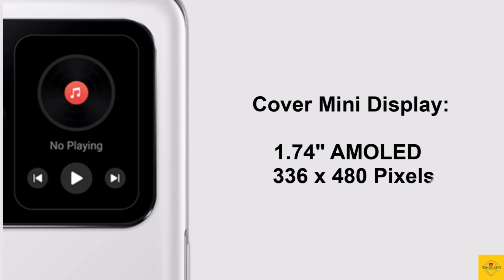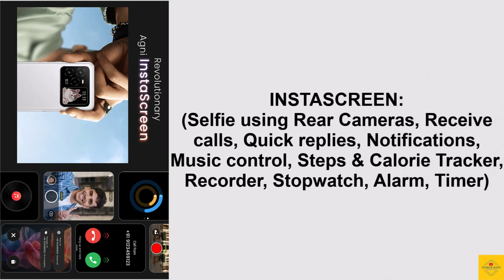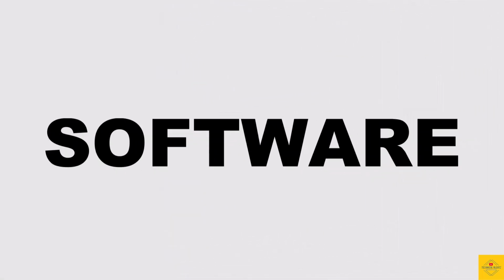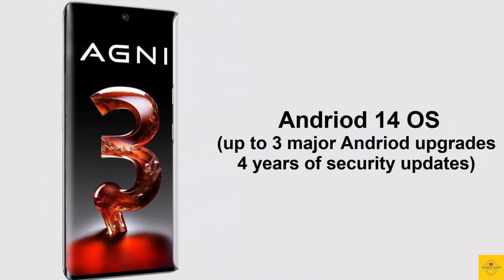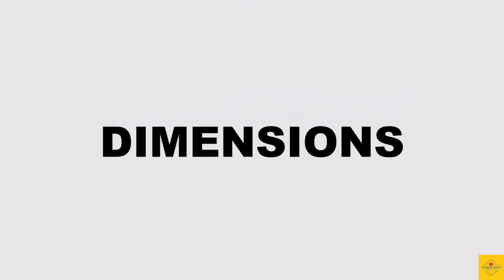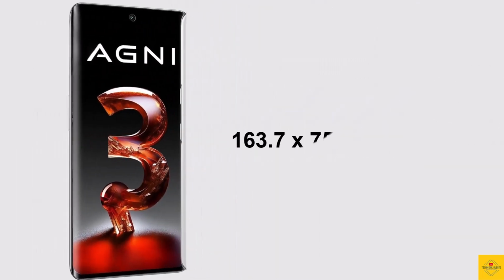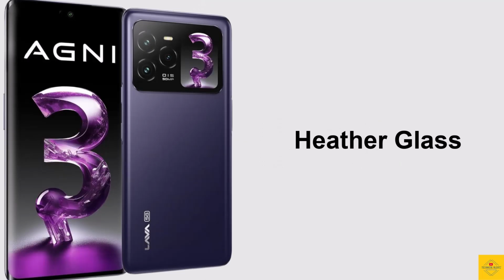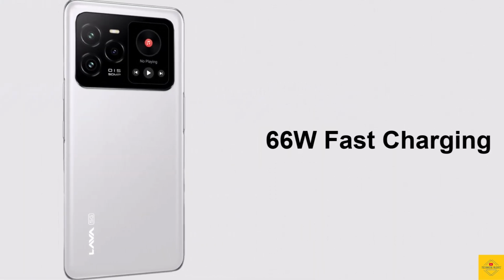LAVA AGNI 3 5G Price | Offcial Look | Design | Specifications | 6.78" Dual Display | 50MP Camera